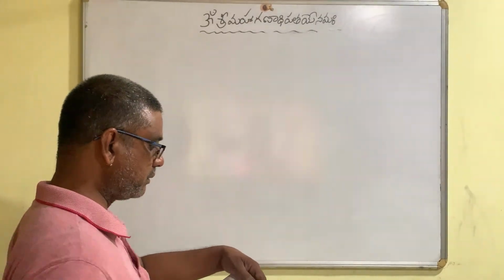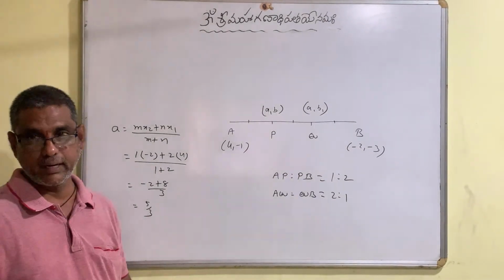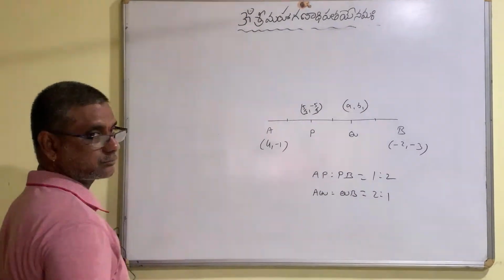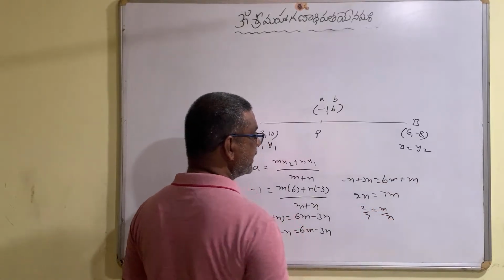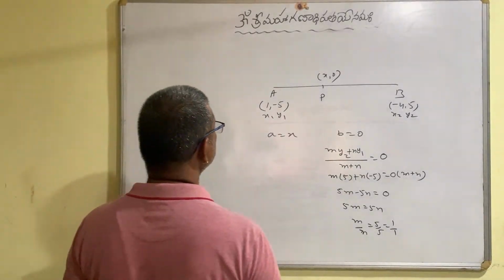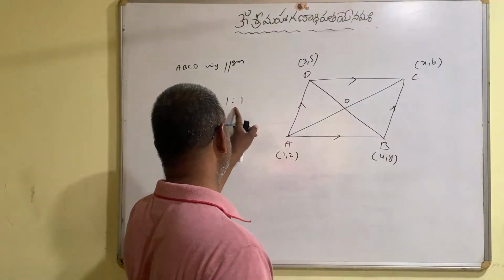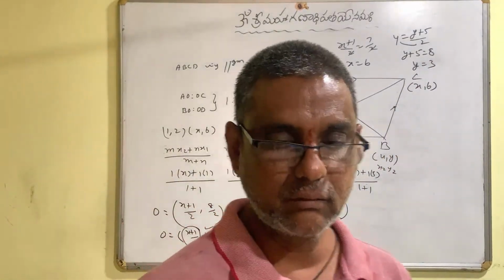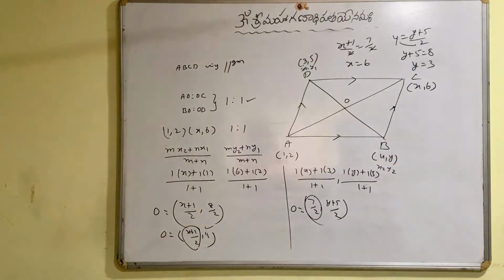class10maths cbse coordinategeometry -2